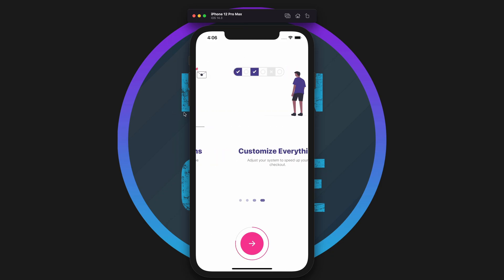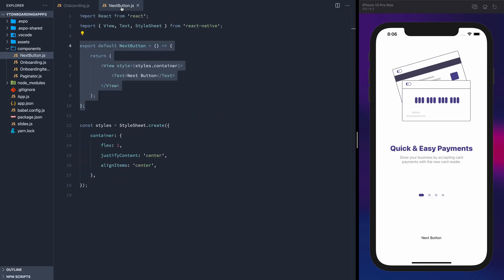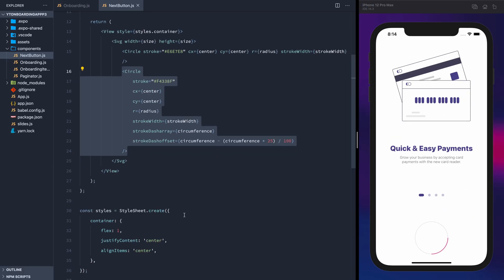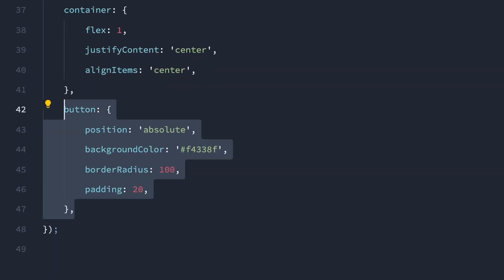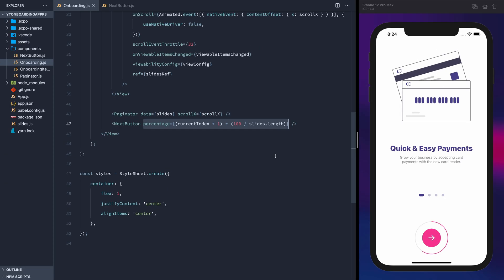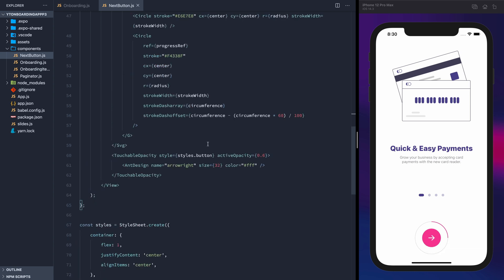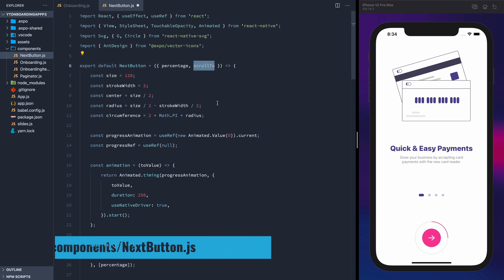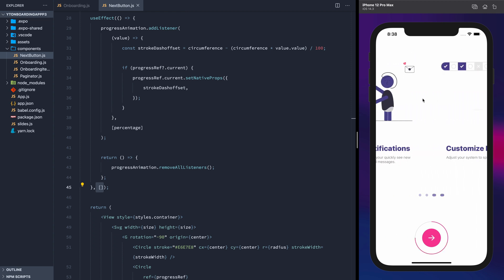Onboarding tutorial for React Native - Animated SVG! #3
In Part 3 of the Animated Onboarding App series, we're creating an animated circular progress bar, as well as showing how to scroll a FlatList with a button!

💥 Save TIME with a custom TEXT component!

Software Used:
VSCode, React Native, Expo